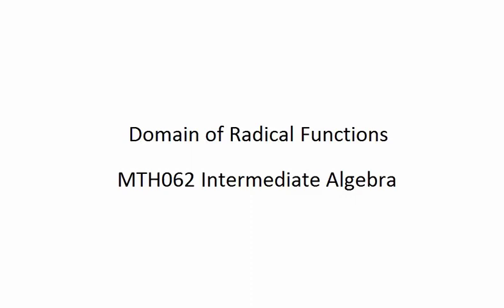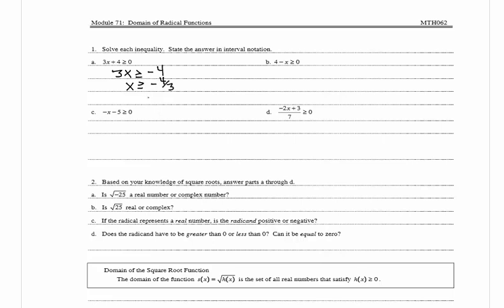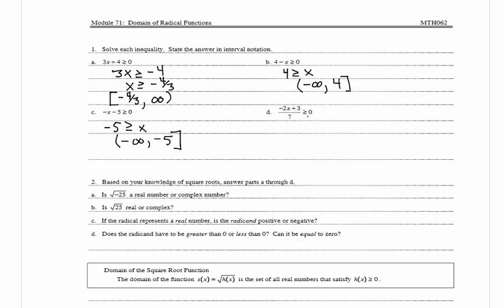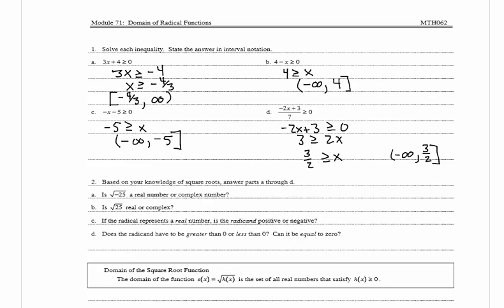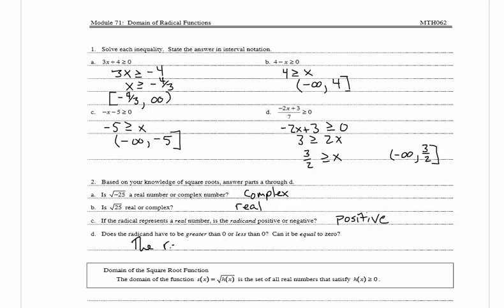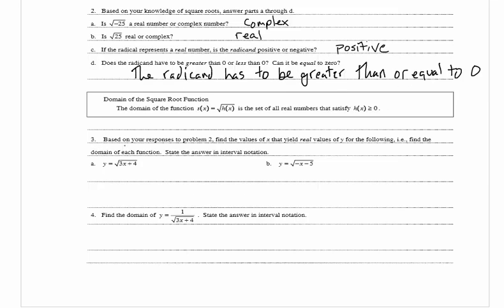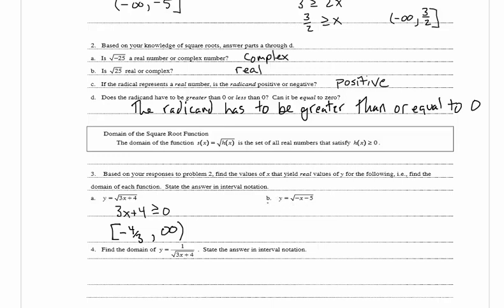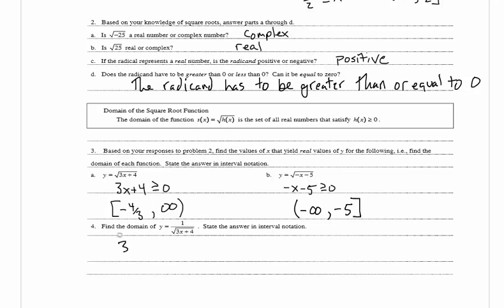domain of radical functions module 71 mth 062